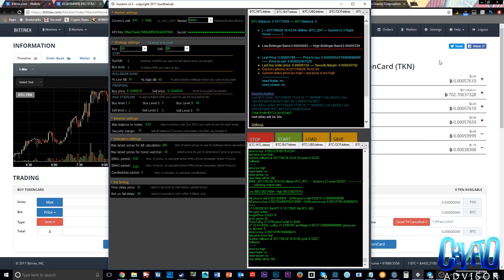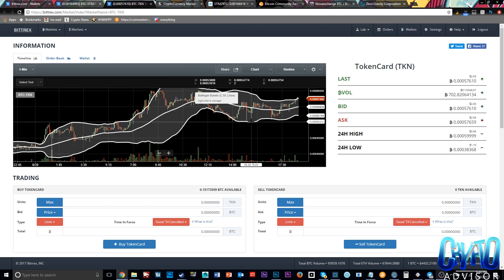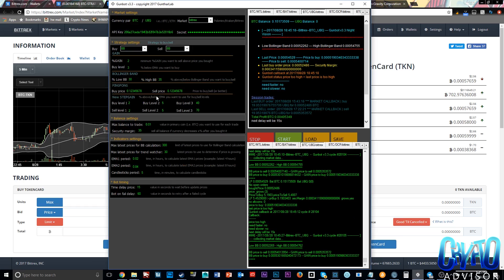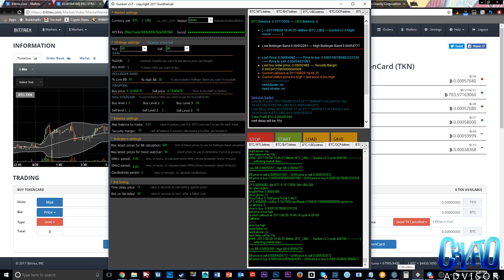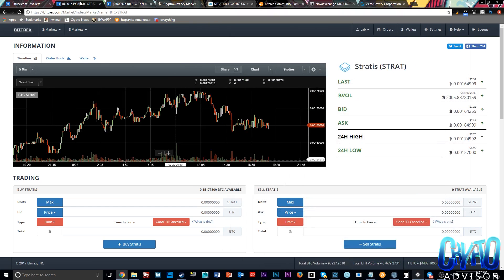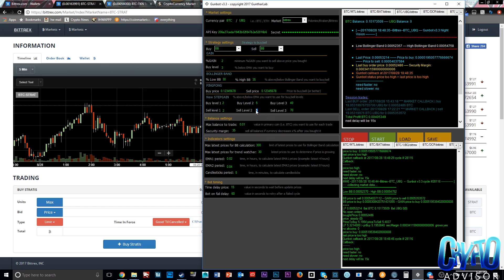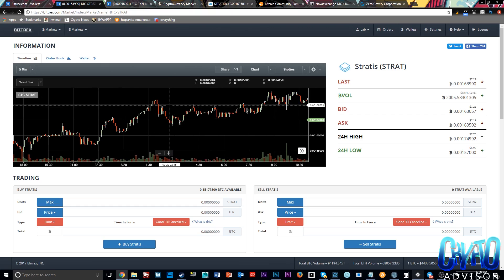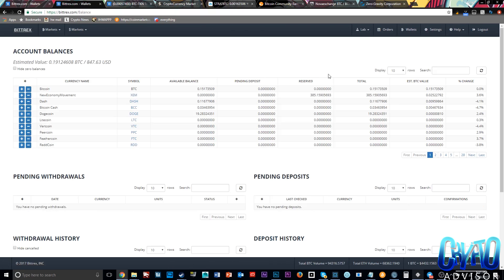Best Settings for Gunbot ( Tutorial )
BTC Wallet: 1Q2m1mhrHA61w81qdkC4VgDvagMhZgp9Qi

LTC Wallet: LdJSrhSydMKwJpxbcNQqU3PWj1Dg4KffRj

ETH Wallet: 0x6922A50e7c184d6C272F388c8af0c1217fc4d318